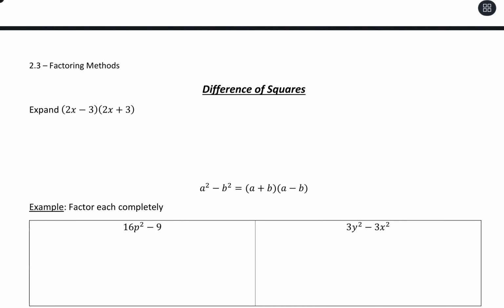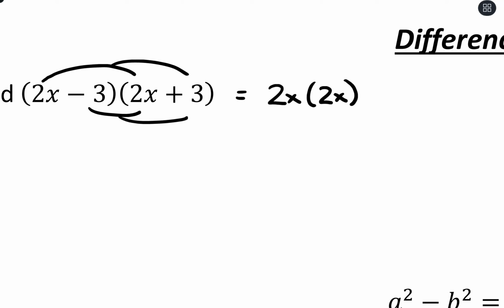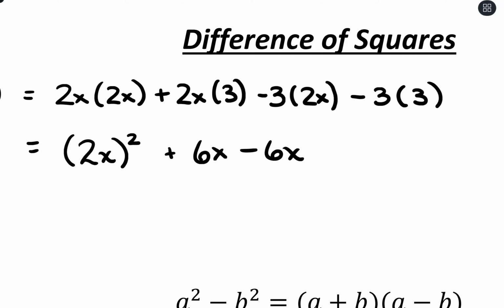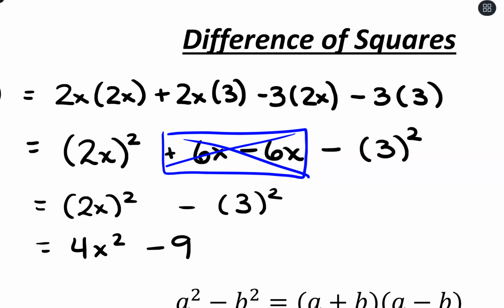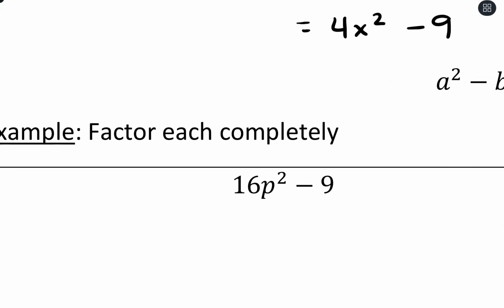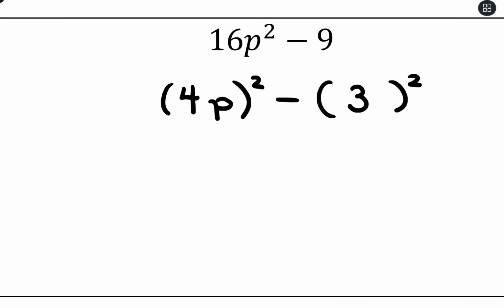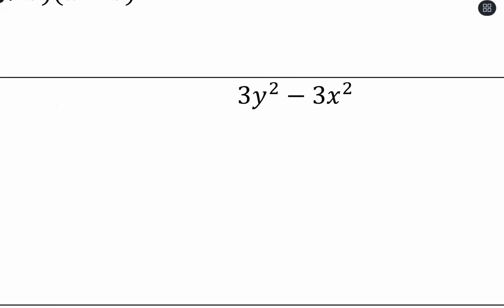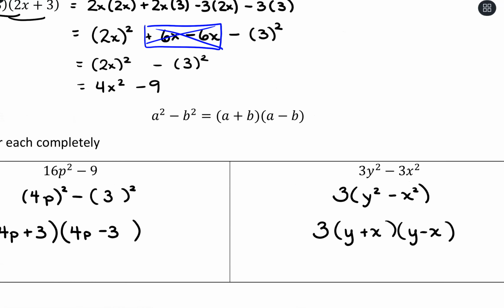Difference of Squares